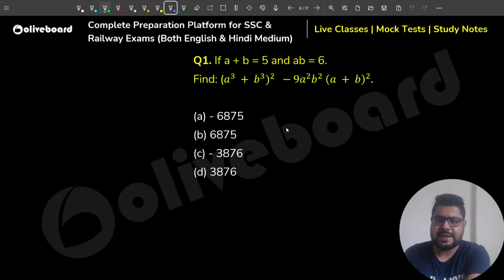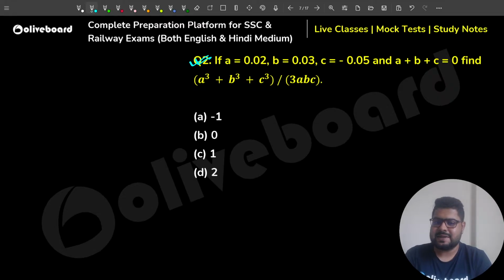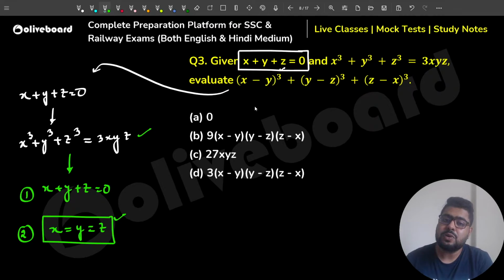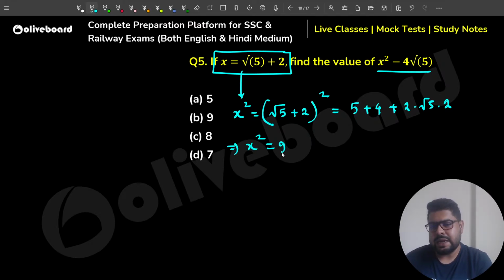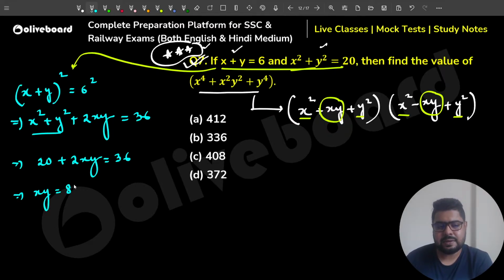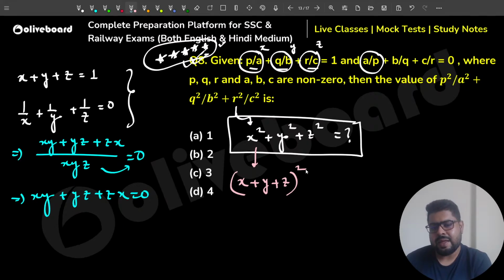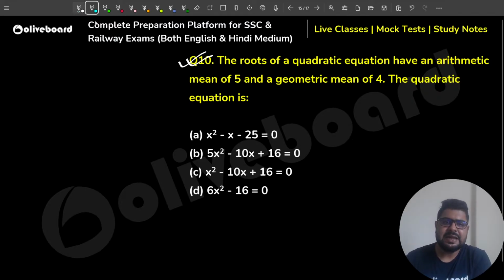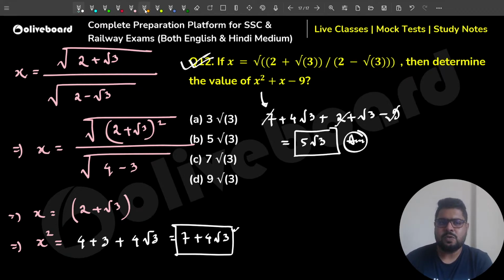SSC CGL Advanced Maths | Algebra High-Level PYQs & Value Putting Tricks by Aritra Sir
Stuck on calculative Algebra problems? In this SSC CGL 2026 Advanced Maths session (English Medium), Aritra Sir tackles the most "Tough Questions" asked by TCS. Discover magical shortcuts, the value-putting method, and option elimination tricks to solve high-level Algebra questions in under 10 seconds.

🔴SSC CGL 2026 - Complete Crash Course 5.0 (English Medium)

🔴 SSC CGL 2026 - Complete Crash Course 5.0 (Hinglish Medium)